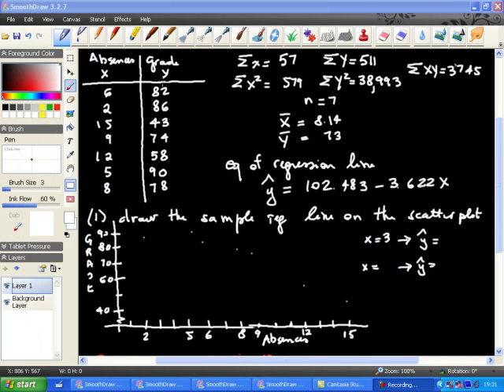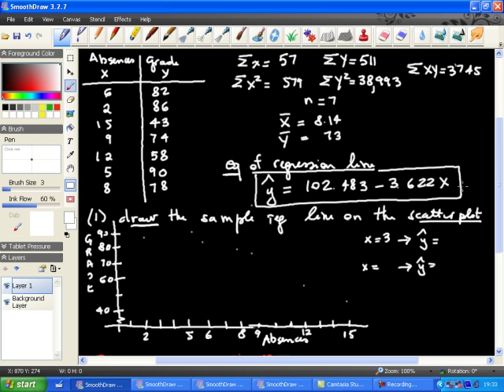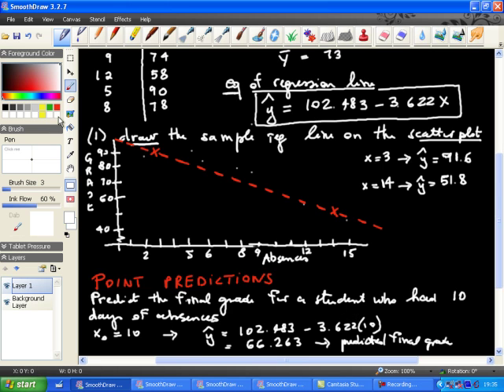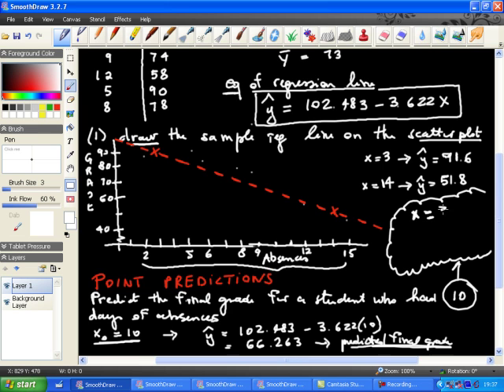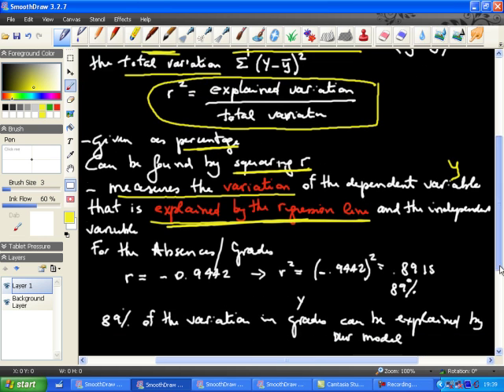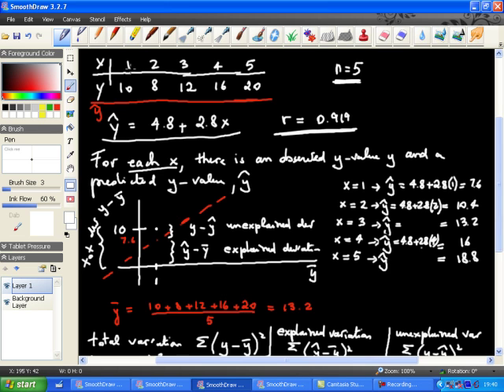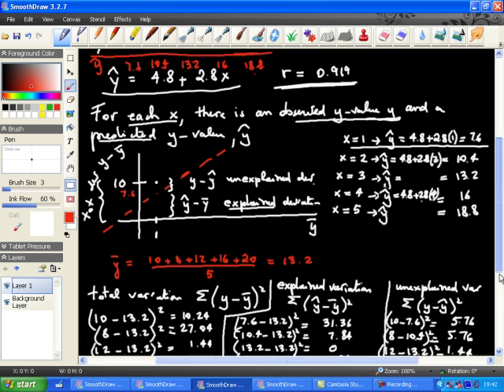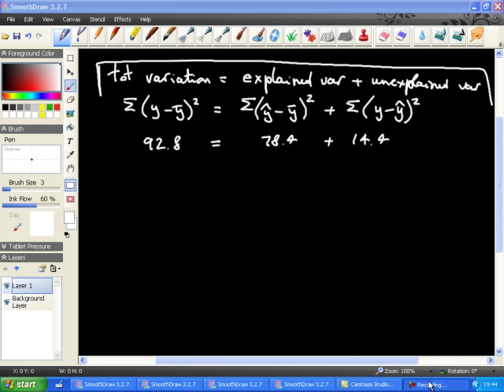Linear Regressions: Point Predictions